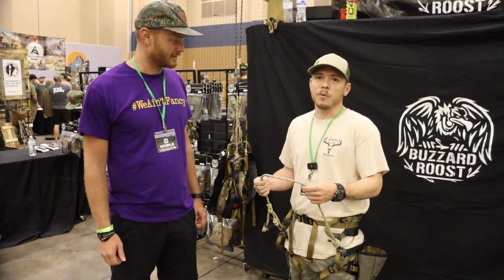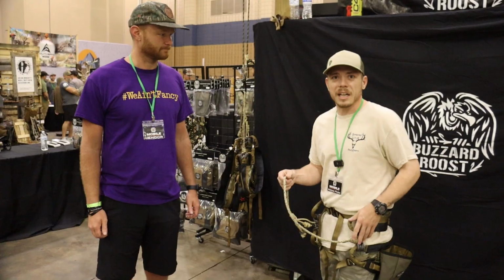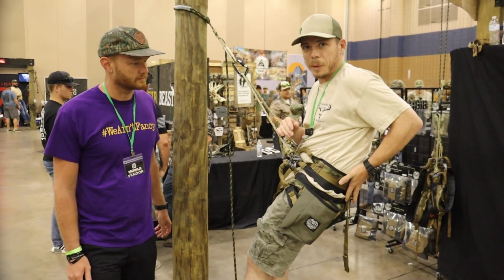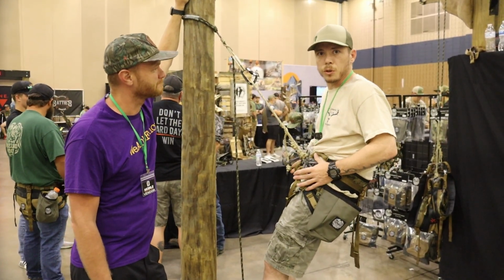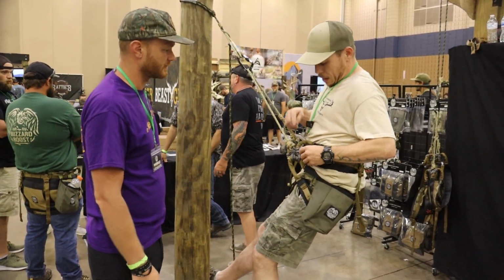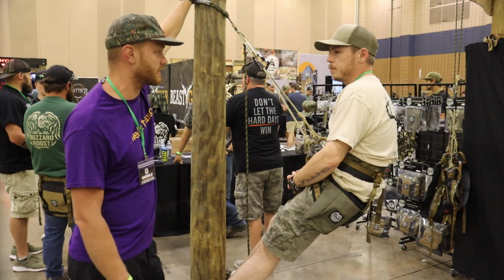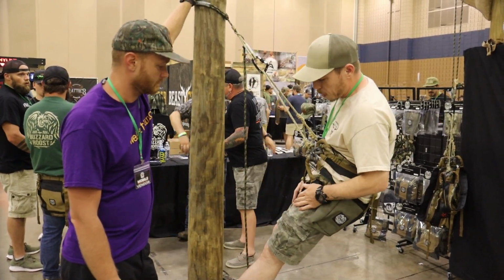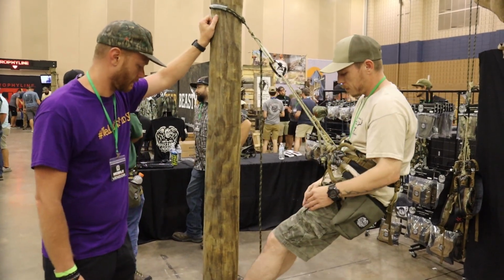The Buzzard Roost Saddle Mobile Hunters Expo 2024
Finally got an opportunity to film in a Buzzard Roost Booth at The Mobile Hunters Expo. They such cool people over there, and make an awesome 2 panel Saddle.